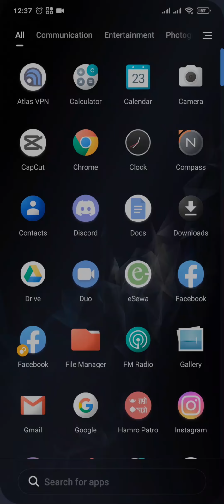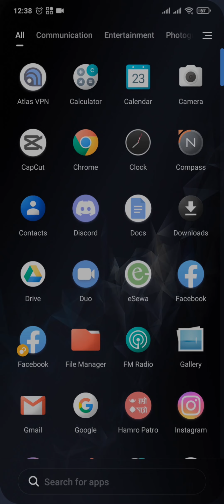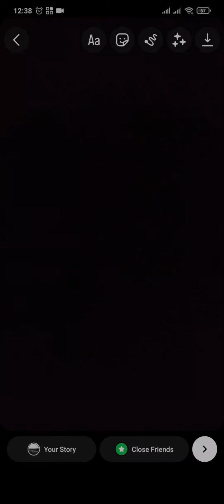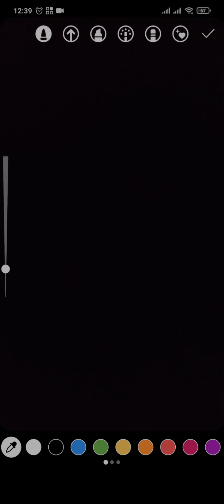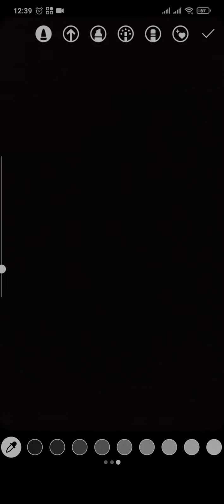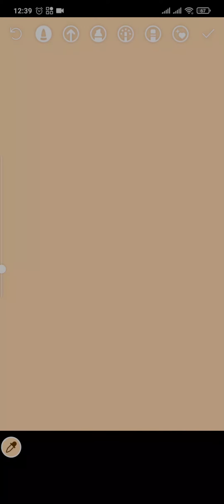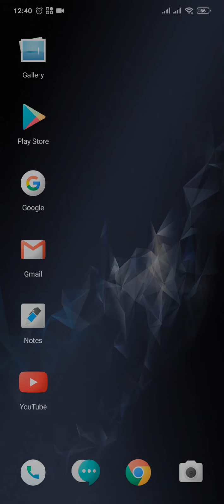How To Change Background Color On Instagram Stories (2023) | Instagram Tutorial (New Update)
How to change background color on Instagram story when sharing story?
Do you want to change the background color to make your story look appealing? Here is the video for what you can do to change the background color.

Change the background color as follows:

a. To use the camera, open the Instagram app and slide right.
b. Take or choose a picture or a video to go with your tale.
c. To use the drawing tool, tap on the pen symbol in the upper right corner.
d. In the color picker at the bottom of the screen, choose the color dropper icon.
a. Use the screen's touch controls to choose a color from the image or video.
f. After choosing a color, fill the backdrop with your finger.

We hope this video and information was useful to you.